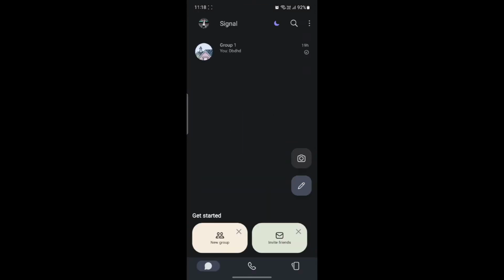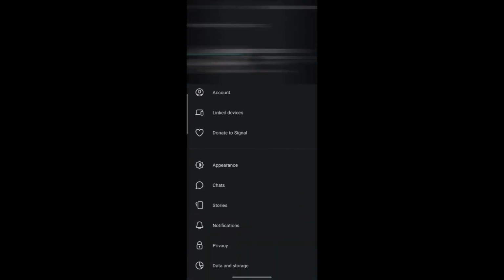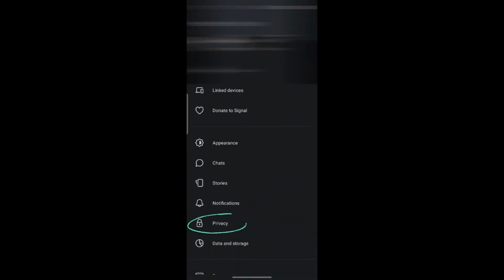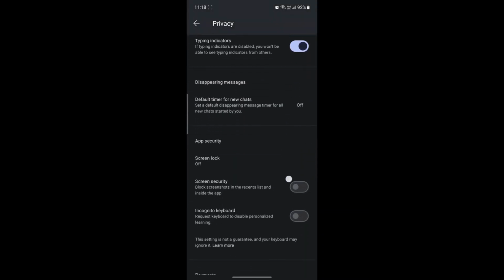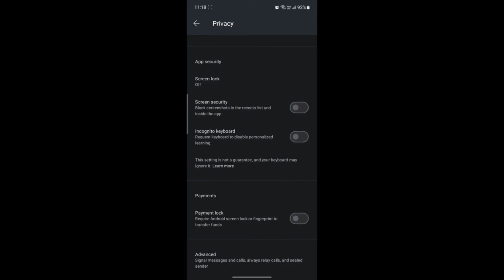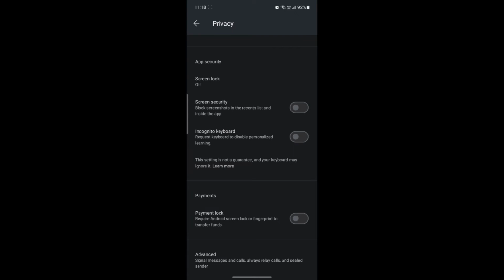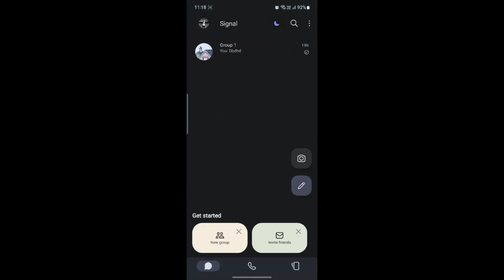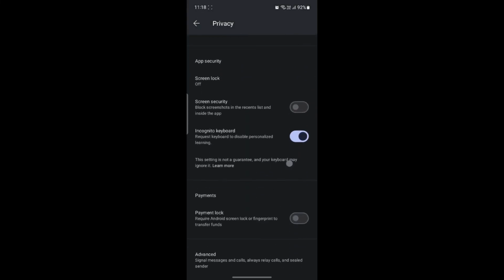How to Enable Incognito Keyboard in Signal 2024?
Want to protect your typing privacy in Signal? In this video, I’ll show you how to enable the Incognito Keyboard feature, which prevents third-party apps from tracking what you type while using Signal. This feature adds an extra layer of security, ensuring that your messages stay private.